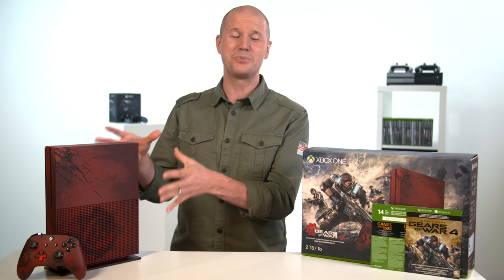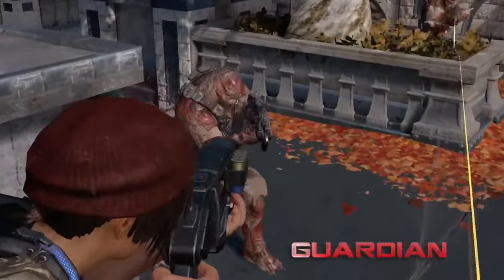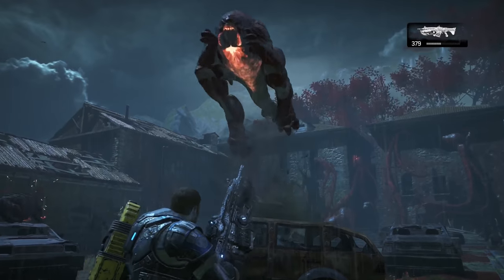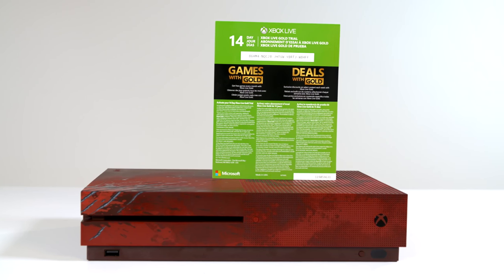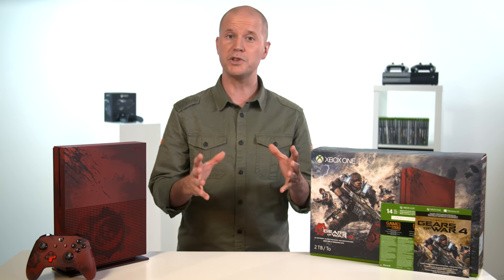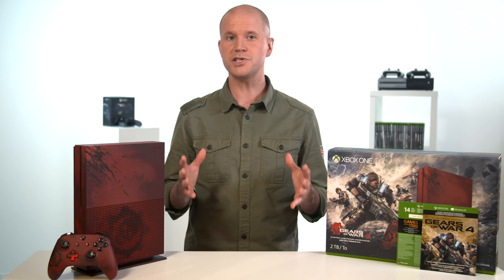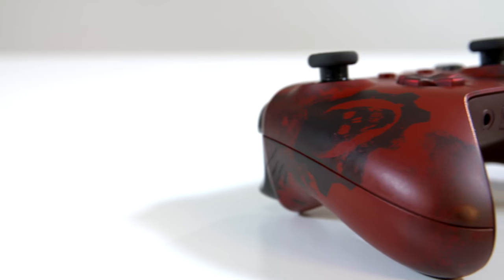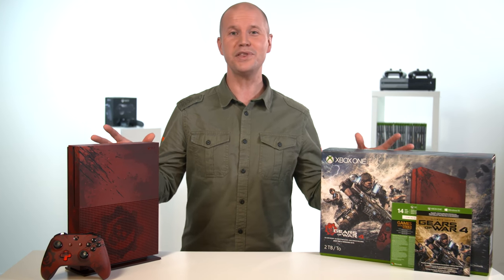5 Reasons GEARS OF WAR 4 is GREAT on Xbox One S